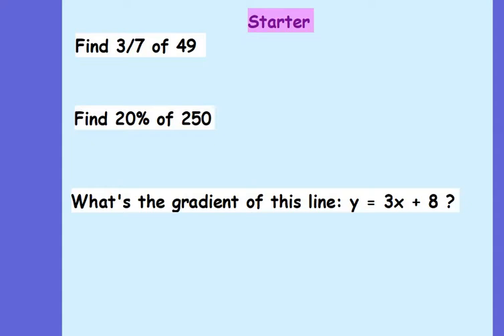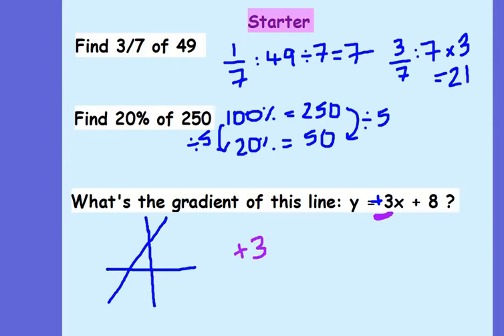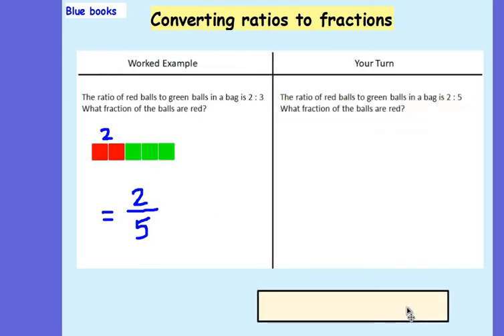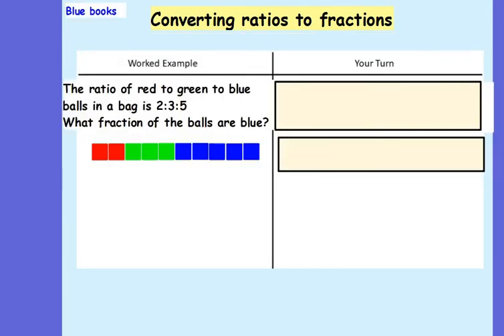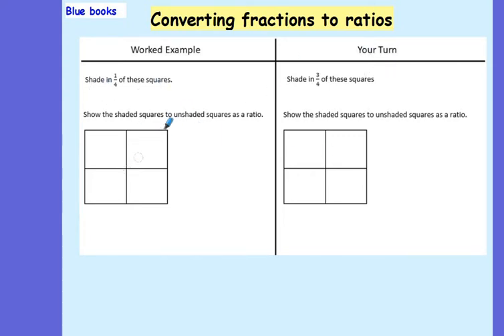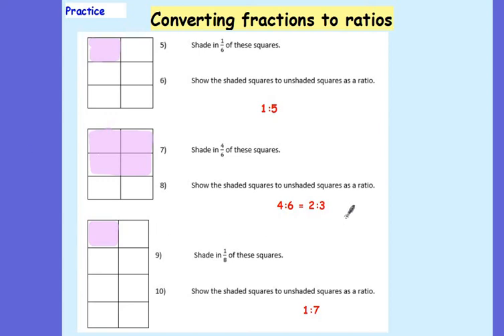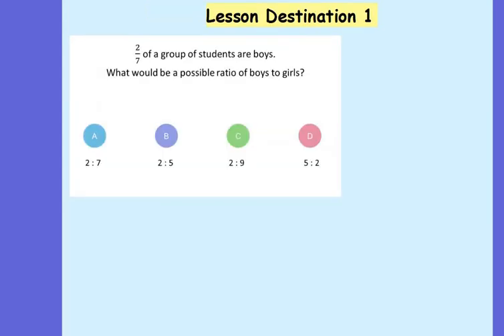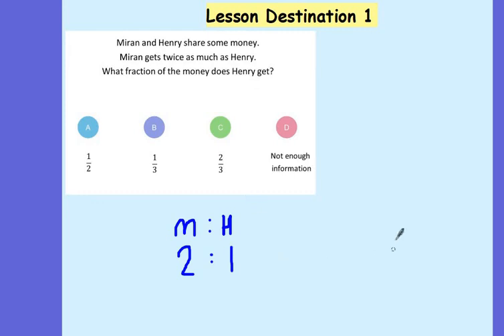8y3 Converting between fractions and ratios - 19.05.2020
Converting ratios to fractions
Converting fractions to ratios